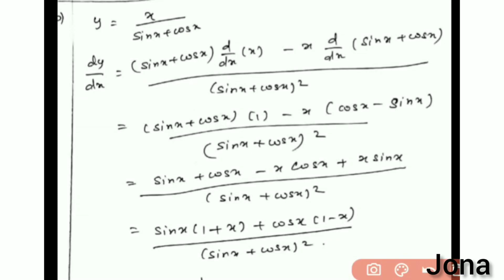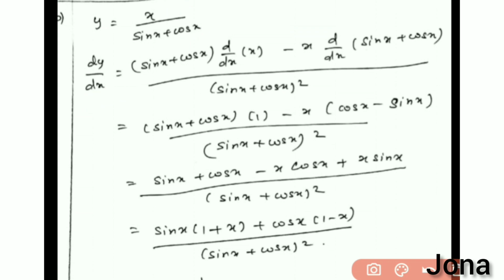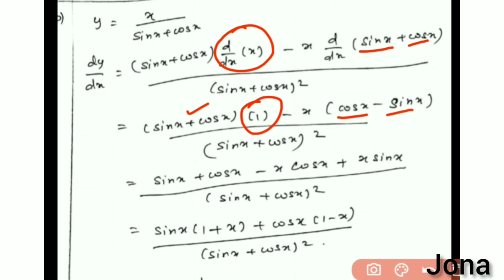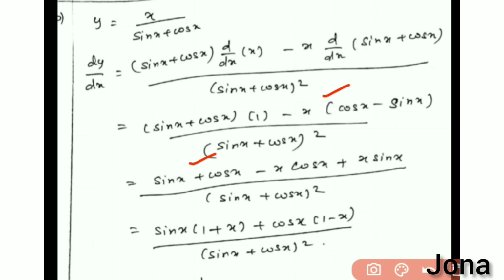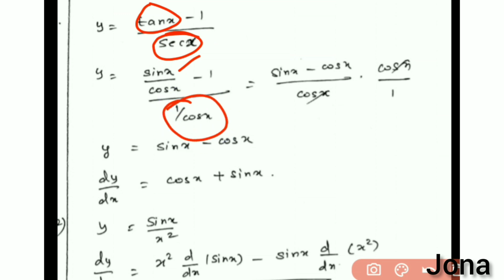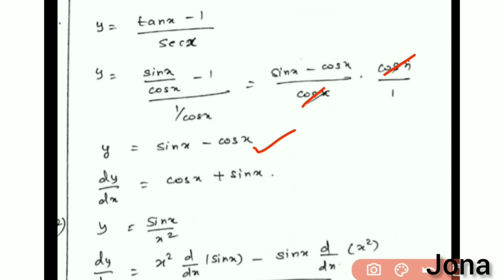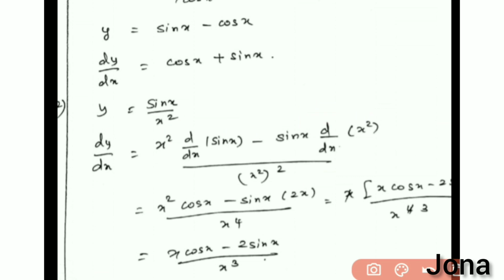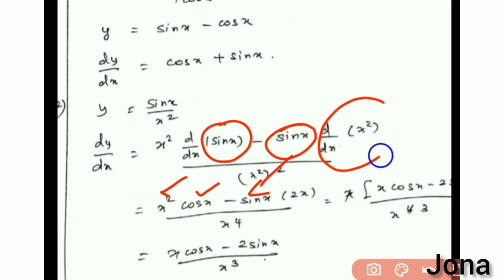Differntiation Exercise:10.2(10,11,12) 11std